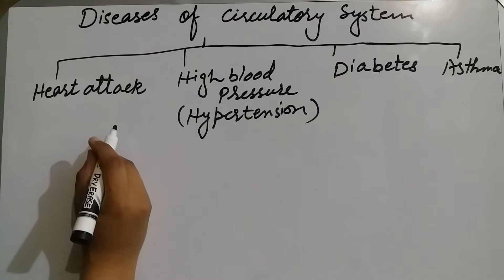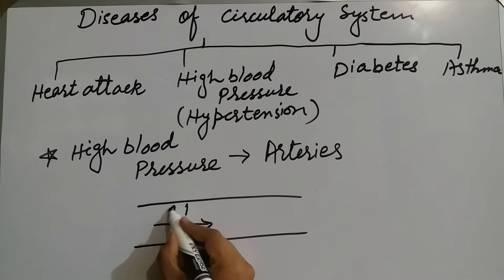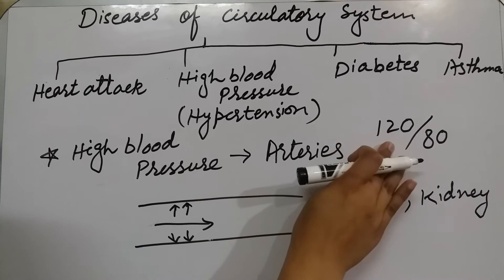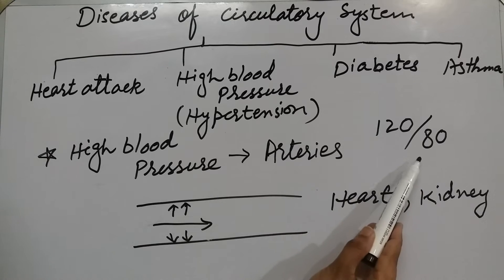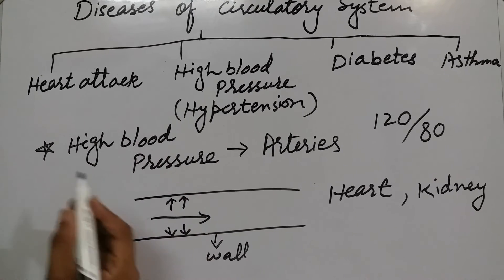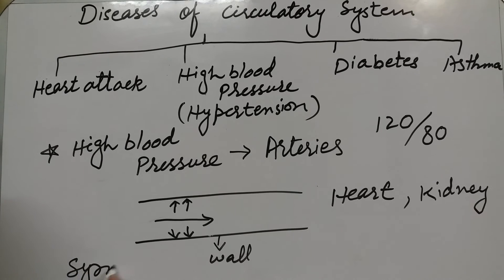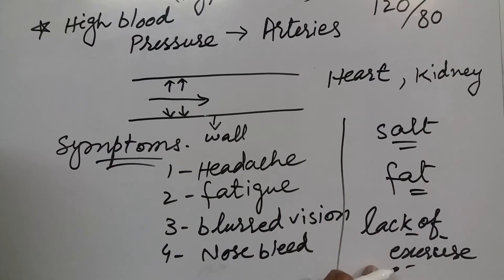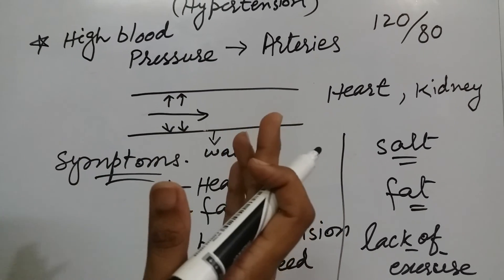High blood pressure Ch.no.2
Punjab text book class7th science with Ayesha Wajid